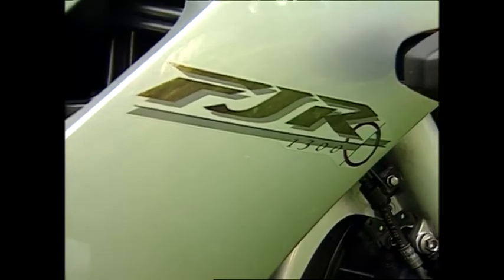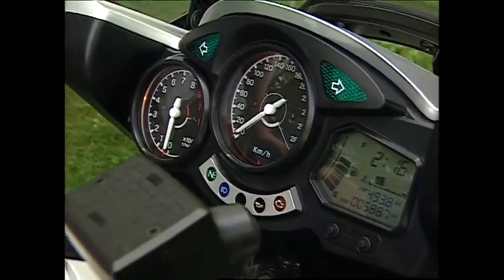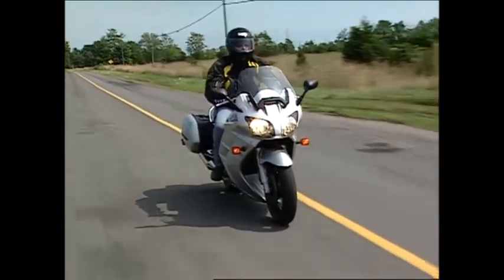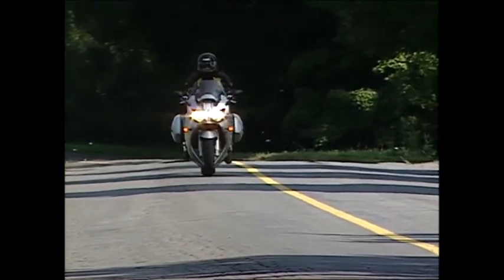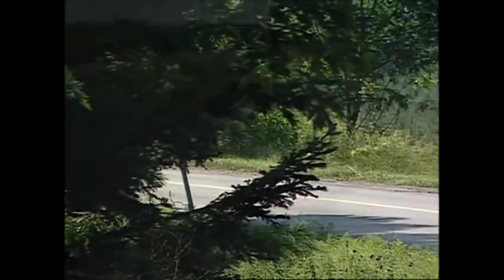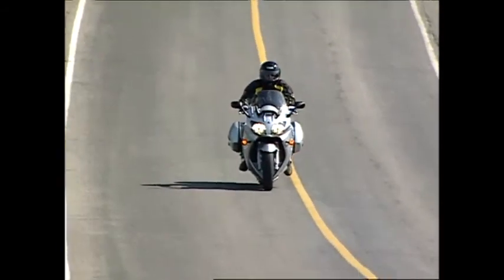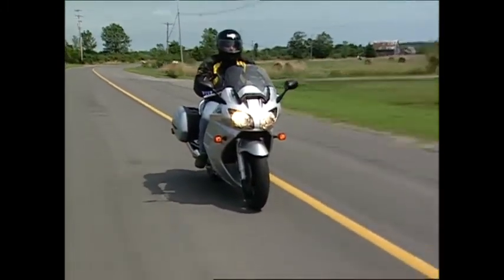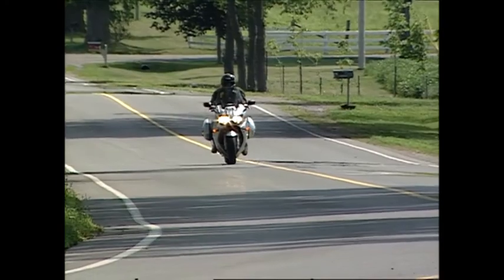Yamaha FJR 1300 9 1